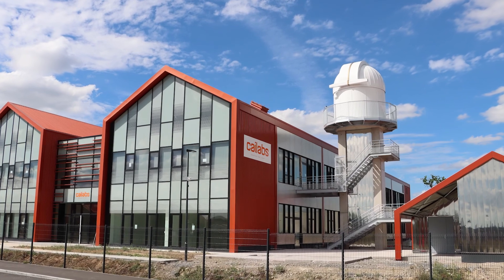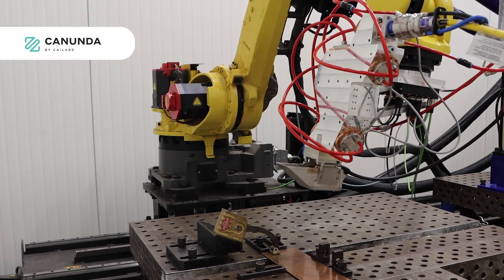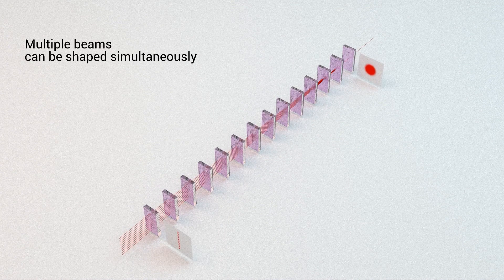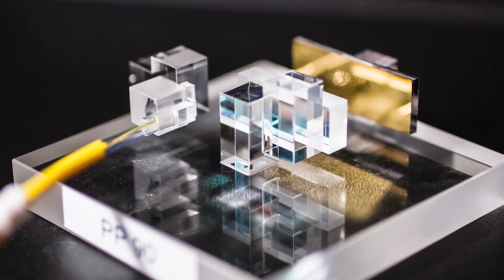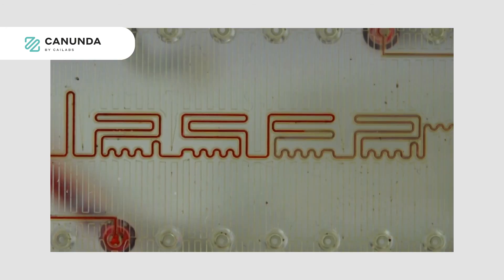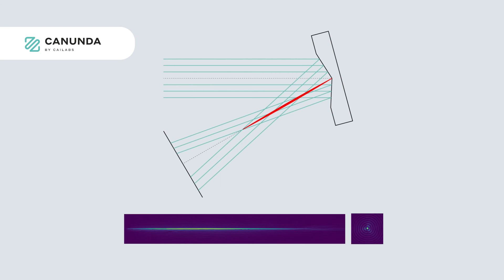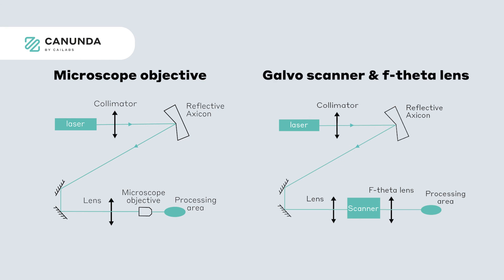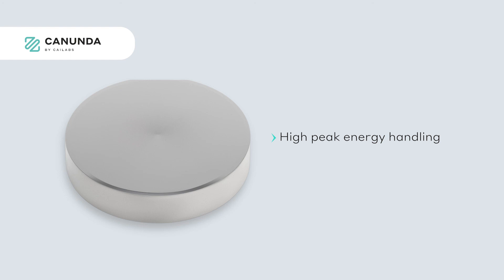Cailabs CANUNDA - CANUNDA-PULSE & CANUNDA-AXICON process results with LASEA, CEIT, and LZH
Watch out the results our partners LASEA, CEIT and LZH have reached using Cailabs CANUNDA-PULSE and CANUNDA-AXICON. Explanations by Gwenn Pallier, CANUNDA Project and Product Line Manager at Cailabs.

For more information about CANUNDA product line, please visite our